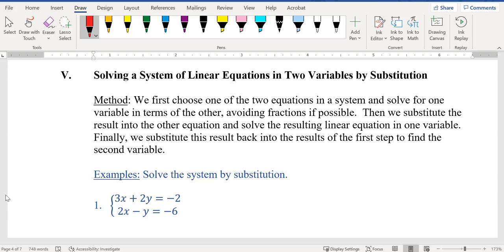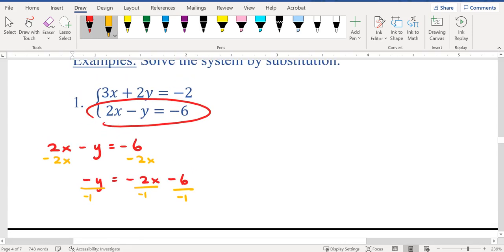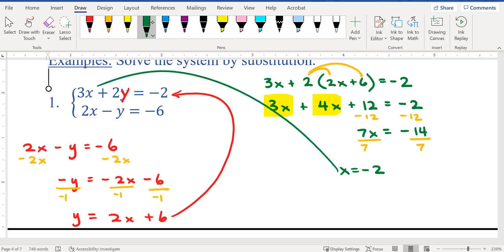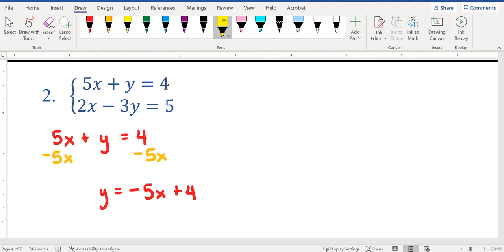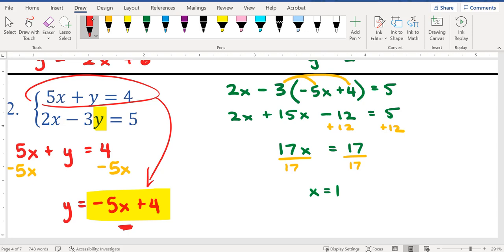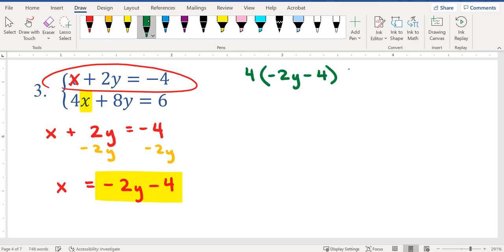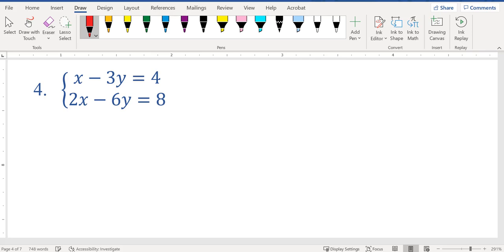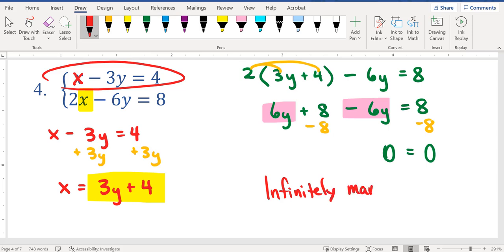1324 5b Systems of Linear Equations in Two Variables substitution